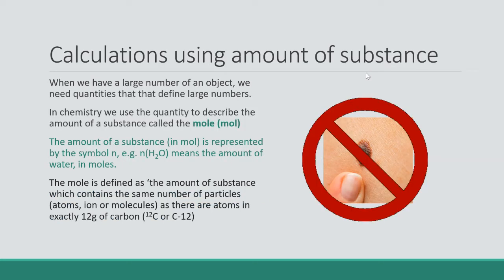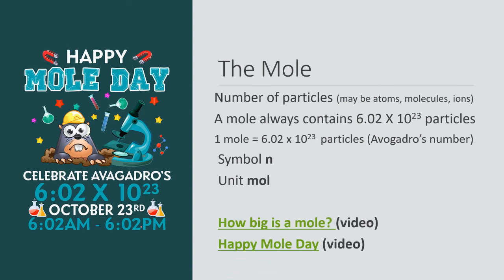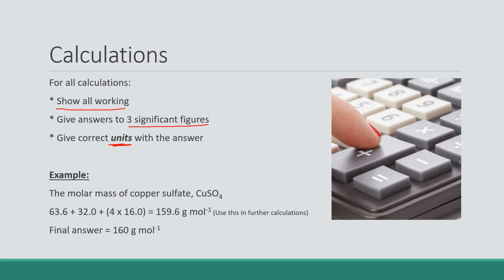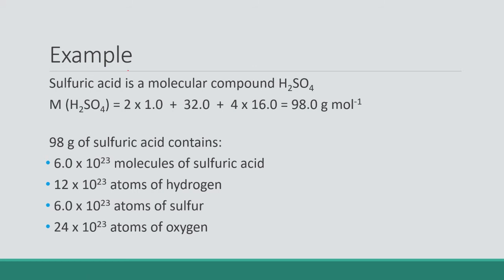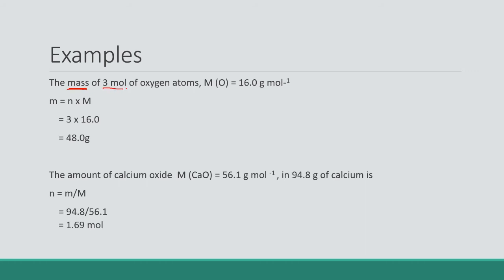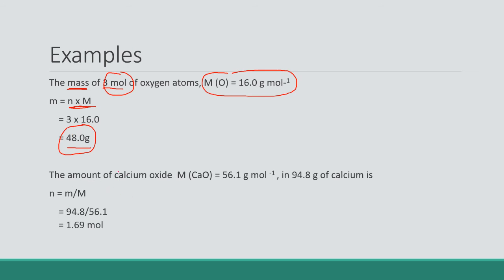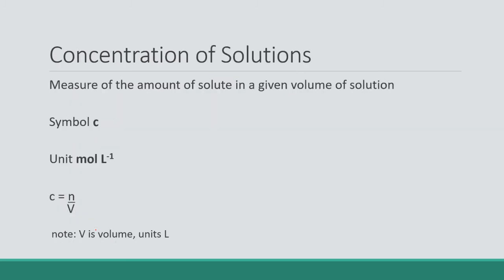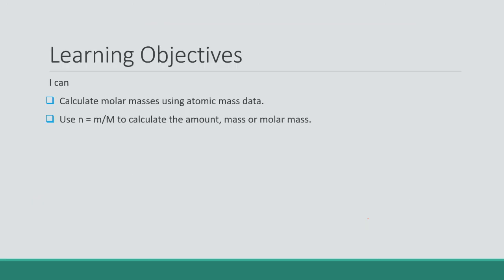CHEM 2.4 - Video 16 - Using atomic mass data and number of moles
Calculating molar mass, using atomic mass data, calculating number of moles from mass and vis versa. Calculating concentration - moles per litre.